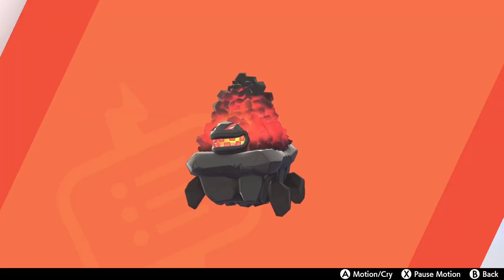A Defense of (Some) Ugly Pokémon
Whenever a new Pokémon is judged to be ugly, it is quickly reviled by a large chunk of the fan-base. But is being ugly really that bad?

Photo of Joanna Jędrzejczyk during fight with Weili Zhang by Reuters / Stephen R. Sylvanie